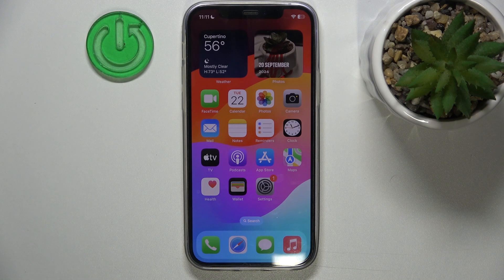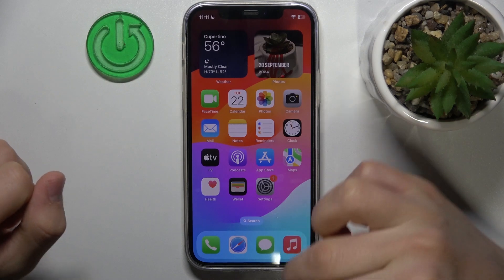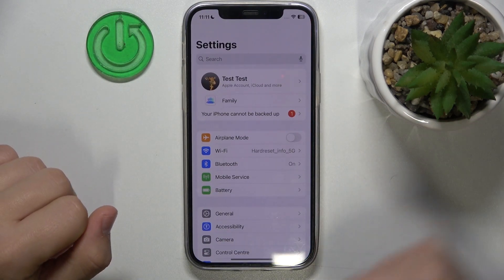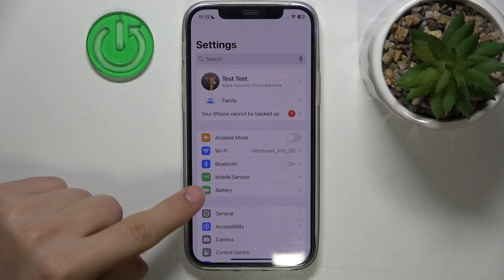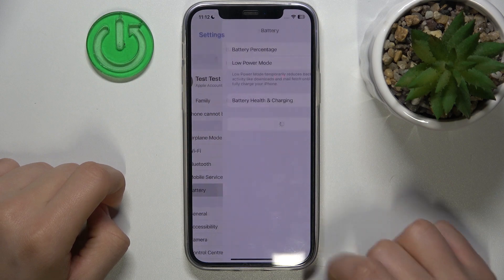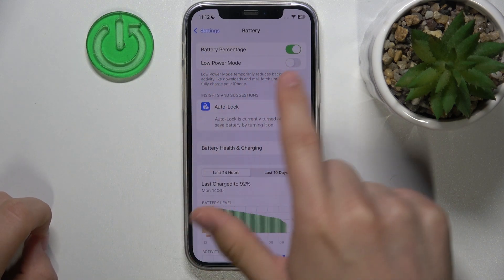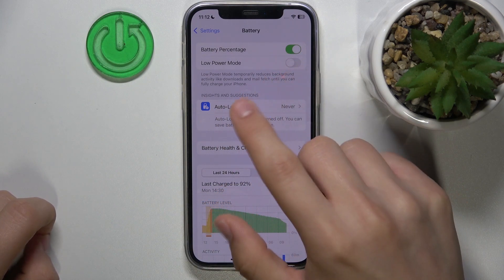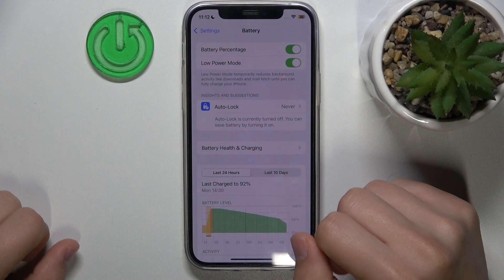Apple iPhone 12 - How to Turn On Power Saving Mode on iPhone Devices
Hello everyone! In today’s video, we’ll show you how to turn on Power Saving Mode on your Apple iPhone 12. We’ll guide you through the quick steps to enable it.

How to Turn On Power Saving Mode on iPhone 12?
How to Activate Battery Saver on Apple iPhone 12?
How to Conserve Battery Life with Low Power Mode on iPhone 12?